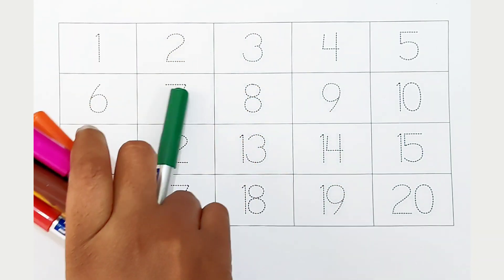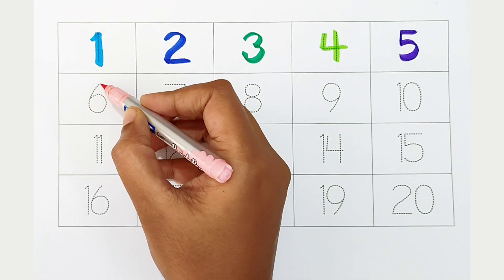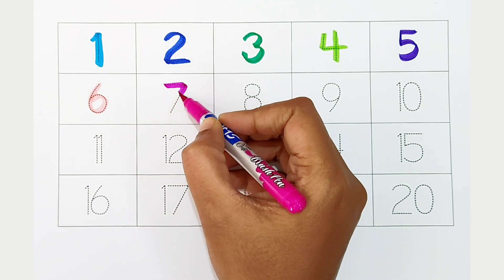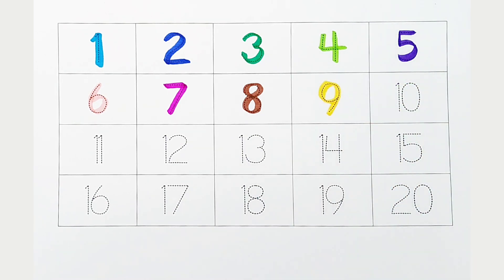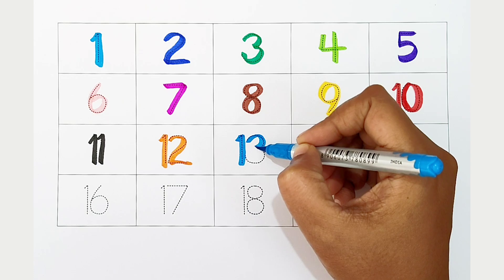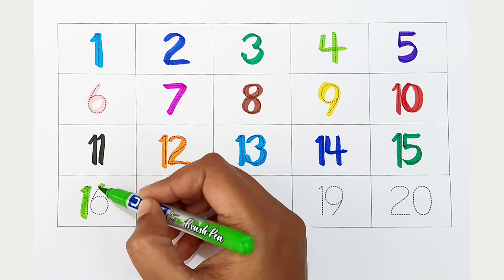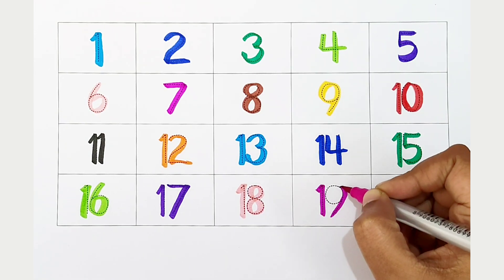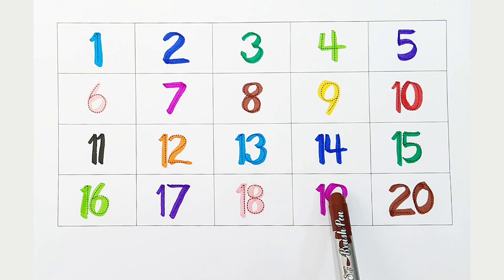123 Numbers | Numbers Song for children| Endless Numbers| Count Numbers 1 To 20| Kids Learning Video